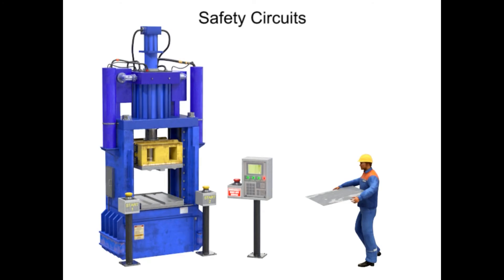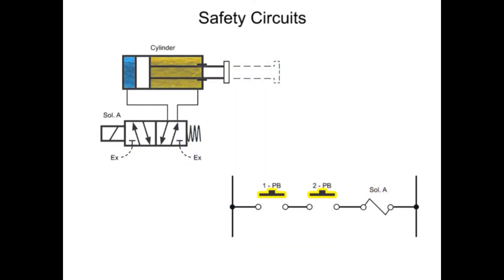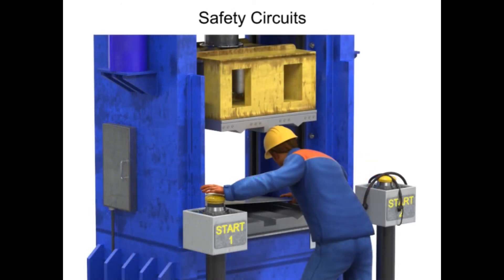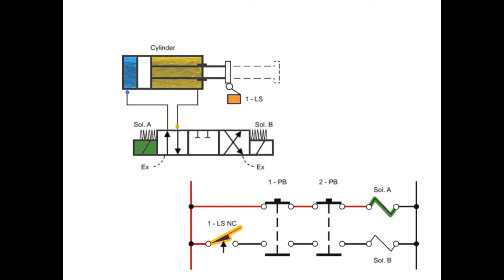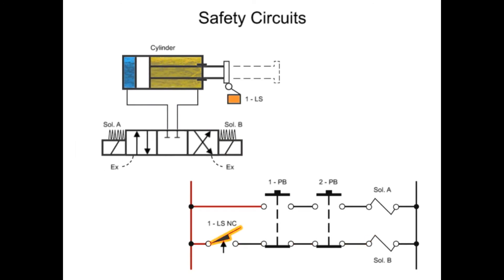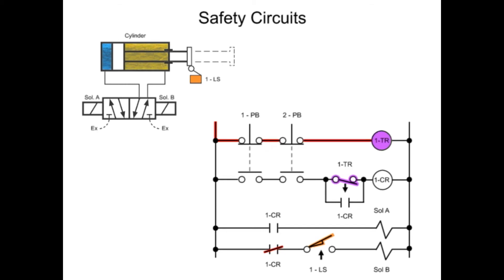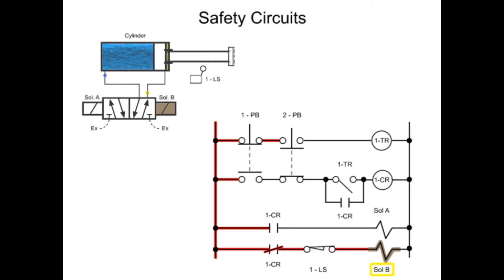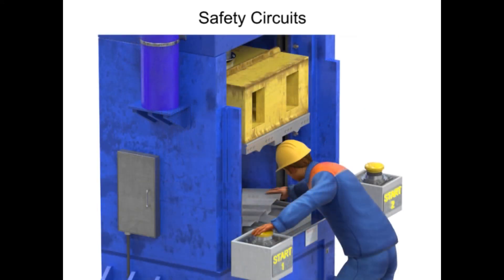Two Hand Control Logic using PLC - Safety Circuits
In this video, we will learn the safety plc logic for two hand control application. Here we discussed the safety circuits and their implementation in programmable logic controllers.